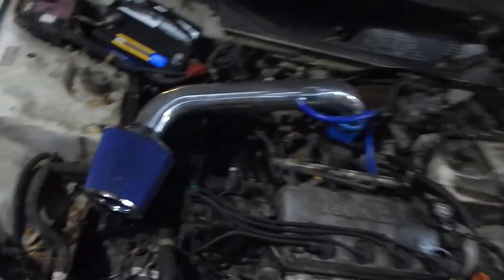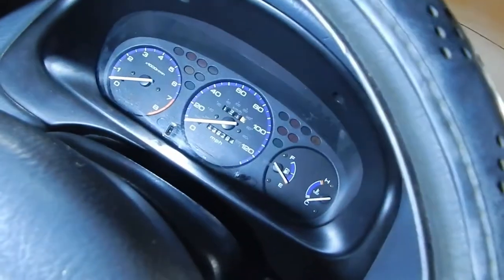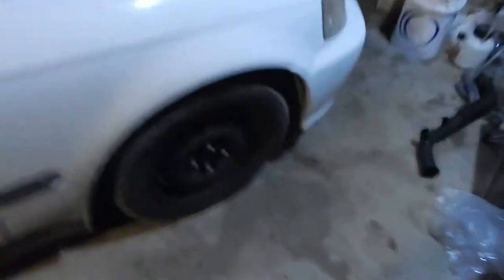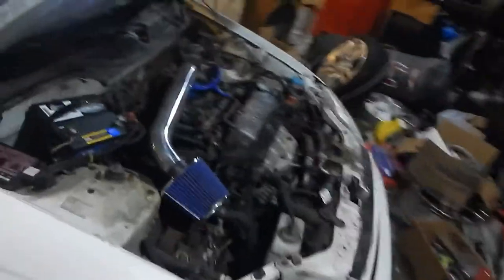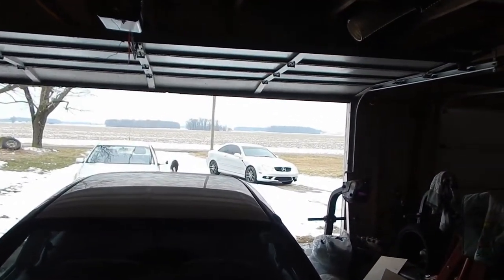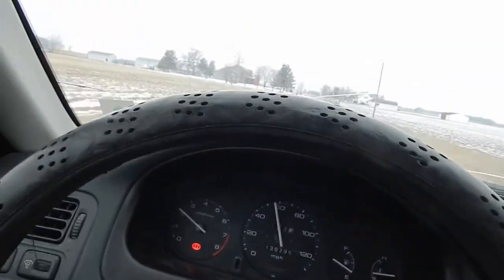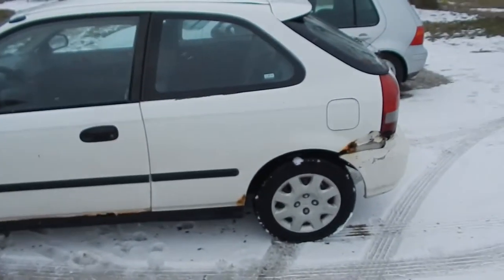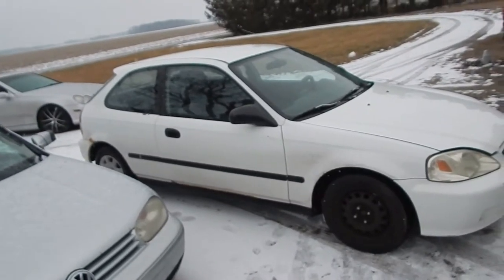EK Civic hatch budget track build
A series of videos showing how cheap you can build a civic ek hatch track build and daily drivable car, new videos uploaded weekly with this build, Like and subscribe for more!!!